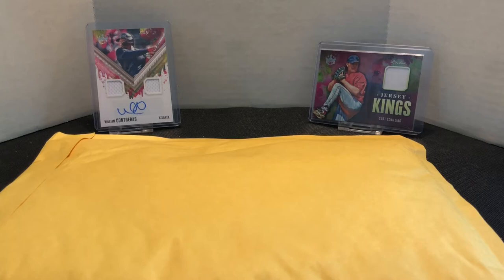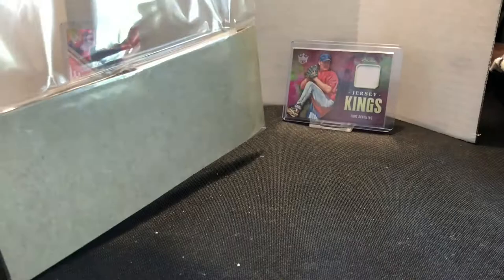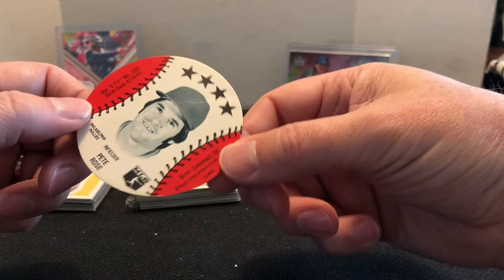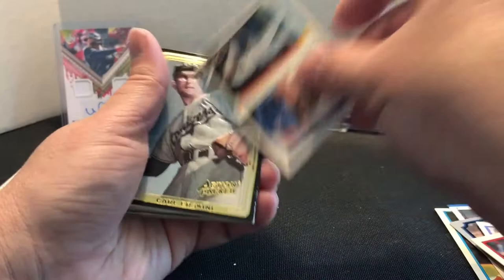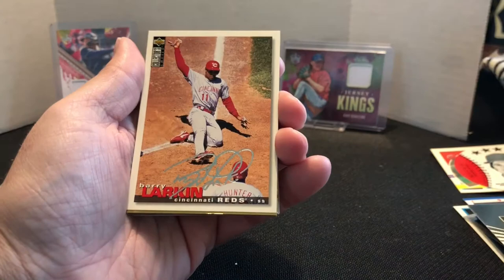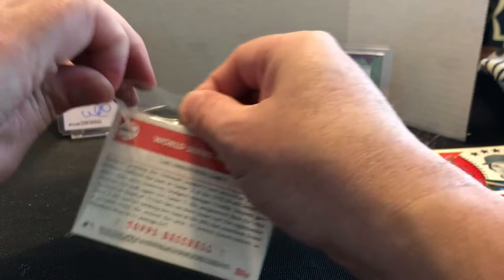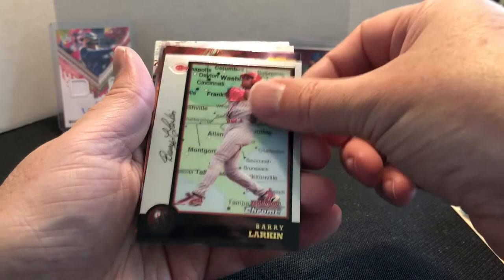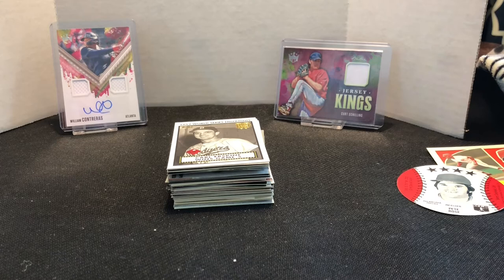Order Review: AU Sports Memorabilia on Beckett Marketplace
Today, I'll show off the cards I ordered from AU Sports Memorabilia via Beckett Marketplace.  You can check them out on Beckett at:

or visit their shop at:
6006 Dempster St

I hope you enjoy these new Pete Rose, Barry Larkin, Carl Erskine & Jermaine Allensworth cards that I added to my collection.